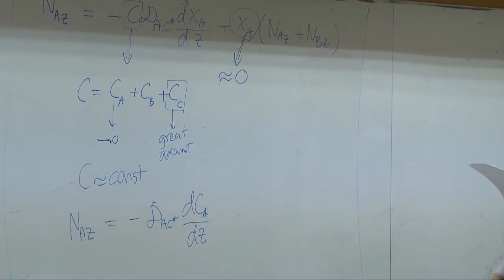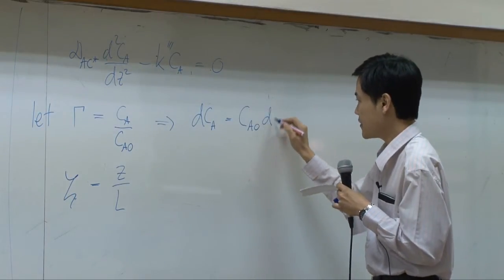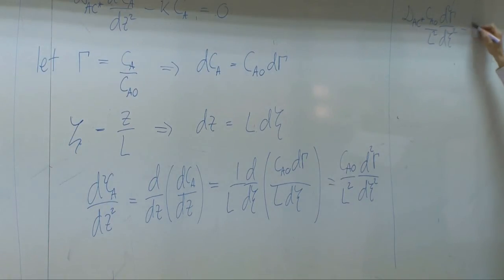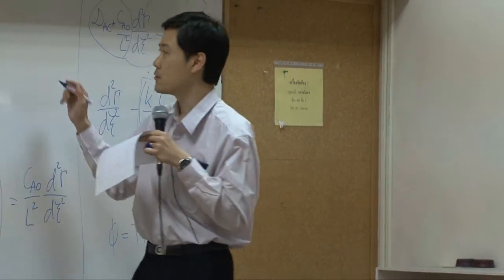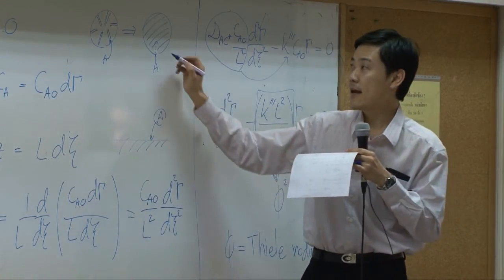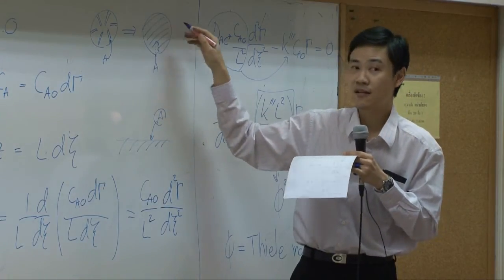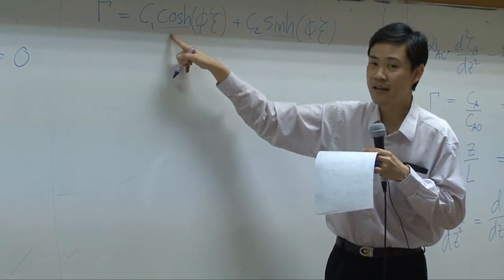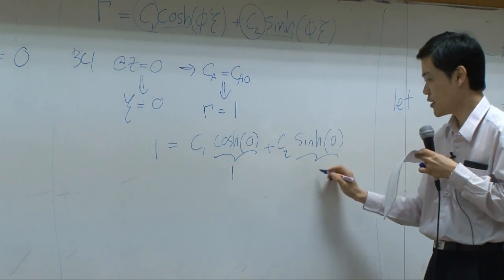Transport Phenomena lecture on 6-02-13 - Mass transport 5/8 (part 3 of 6)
Lecture on example of shell mass balance, i.e., homogeneous reaction and absorption by liquid film (lectured by Dr. Varong Pavarajarn, Chulalongkorn University, THAILAND).